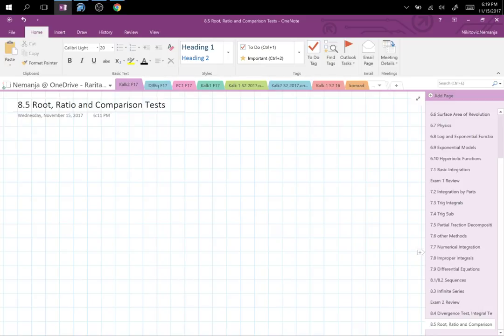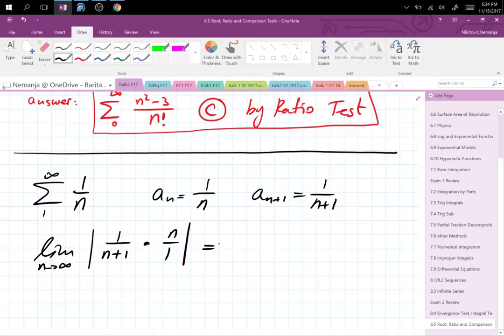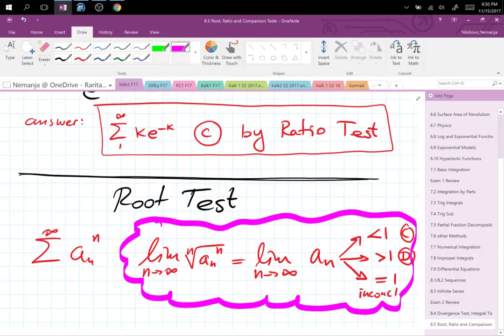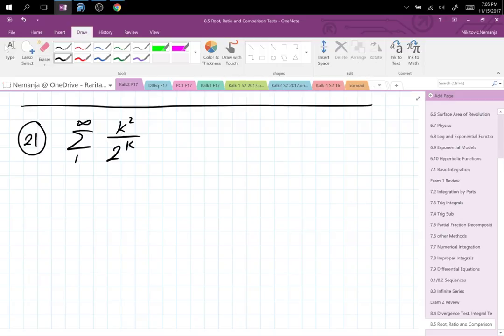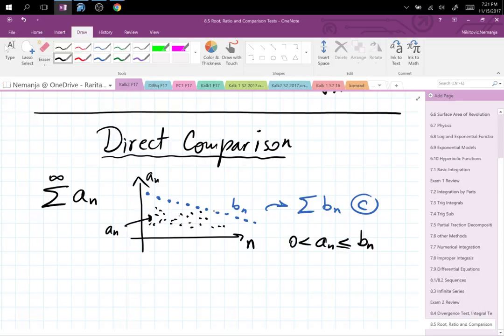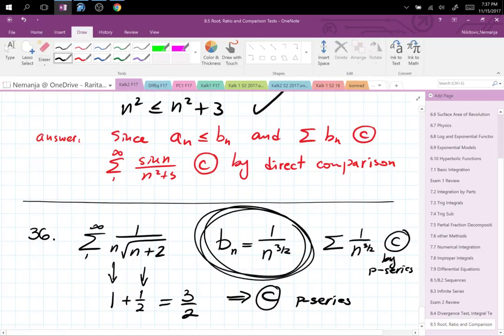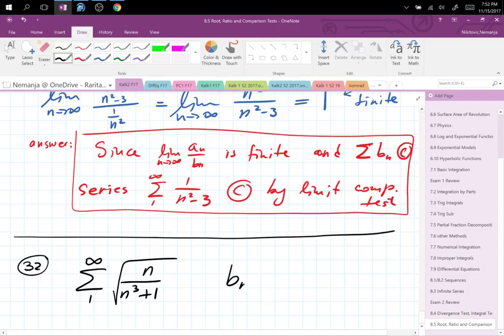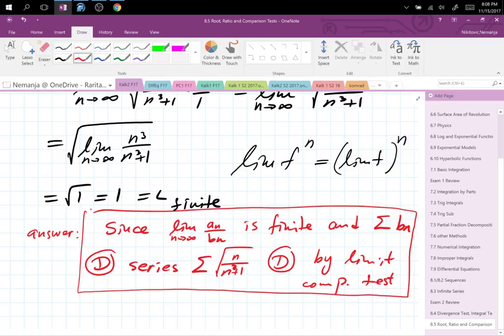Nik's Live Calculus Stream (Calculus2 8.5 Root Ration and Comparison Tests)